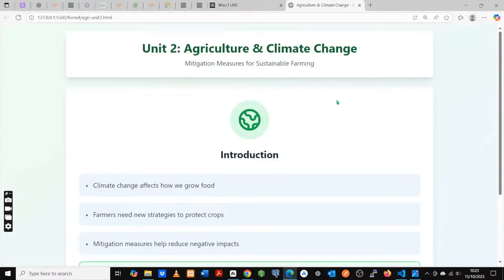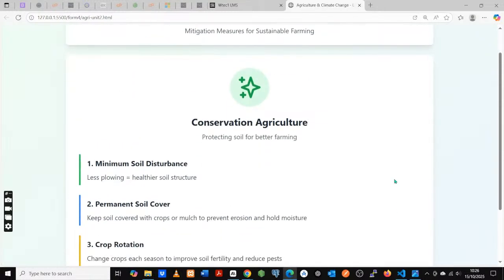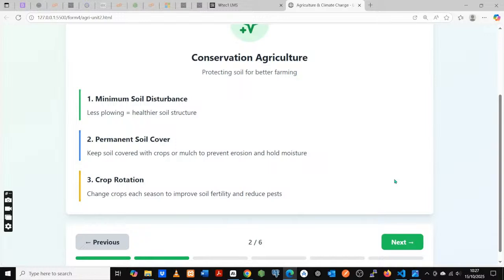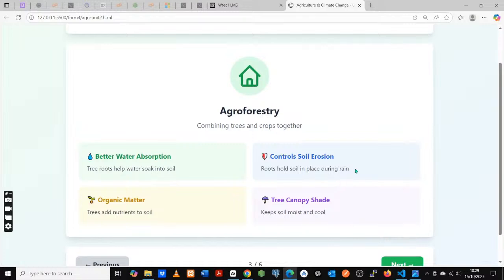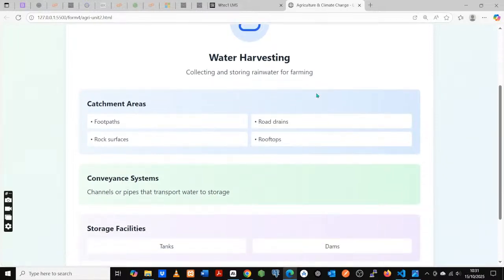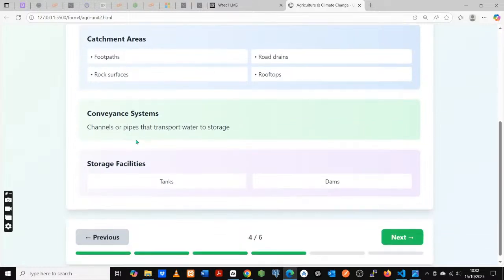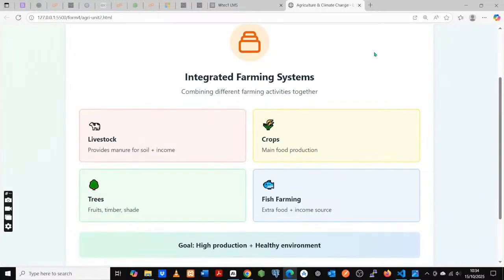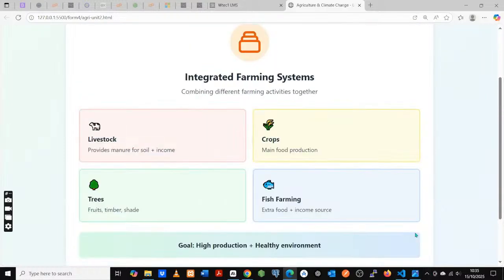Agriculture and Climate Change | Form 4 Agriculture | Causes, Effects & Adaptation | MSCE & JCE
🌾 Description
🌍 Agriculture and Climate Change – Form 4 Agriculture Lesson

In this Form 4 Agriculture lesson, we explore the relationship between agriculture and climate change, focusing on how changing weather patterns affect farming and food production in Malawi and the world.
Students will also learn how farmers can adapt and mitigate the negative effects of climate change through improved farming practices.

✅ Meaning of climate change and global warming
✅ Causes of climate change:

Burning of fossil fuels

Deforestation

Industrial emissions

Poor farming practices (e.g., bush burning, overgrazing)
✅ Effects of climate change on agriculture:

Drought and unreliable rainfall

Flooding and soil erosion

Pests and diseases

Reduced crop yields and livestock productivity
✅ Adaptation and mitigation measures:

Crop diversification and drought-resistant crops

Agroforestry and reforestation

Conservation agriculture

Water harvesting and irrigation

Proper waste management and soil protection

🧠 Learning Outcomes

By the end of this lesson, learners should be able to:

Define climate change and its causes

Explain how climate change affects agriculture

Identify sustainable farming practices that reduce climate risks

Appreciate the role of farmers in protecting the environment

Climate change directly affects Malawi’s agriculture — influencing food security, livelihoods, and the economy.
Understanding these effects helps students and farmers adopt climate-smart agriculture for a sustainable future.

Soil and Water Conservation

Sustainable Agriculture

Environmental Management

Crop Production and Climate Adaptation

📚 Study with WTEC1 Learning

✅ Agriculture (Form 1–4)
✅ Biology | Geography | Environmental Science
✅ MSCE & JCE Exam Prep
✅ Live and Recorded E-Learning Lessons